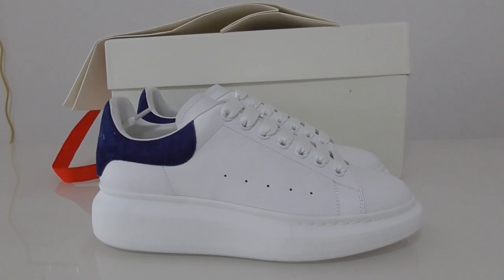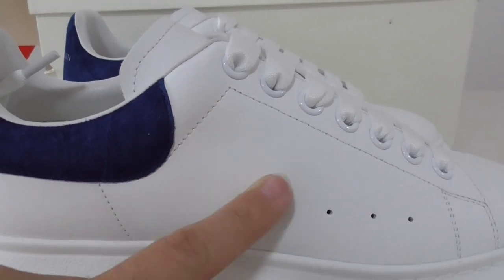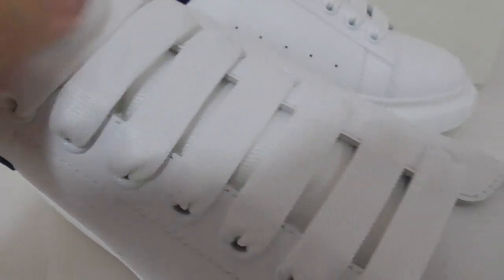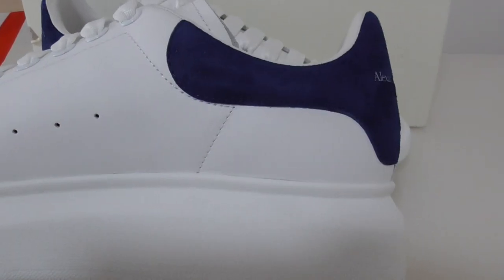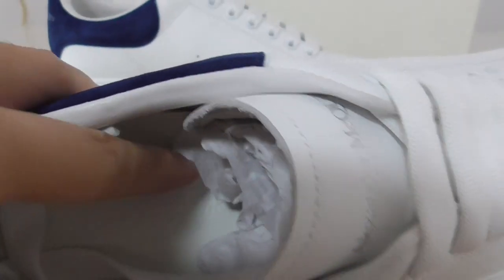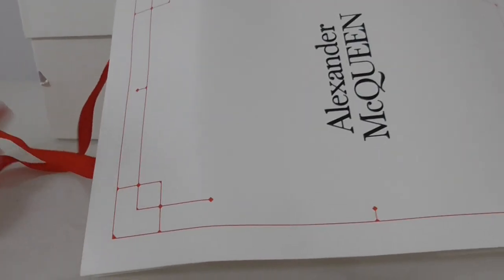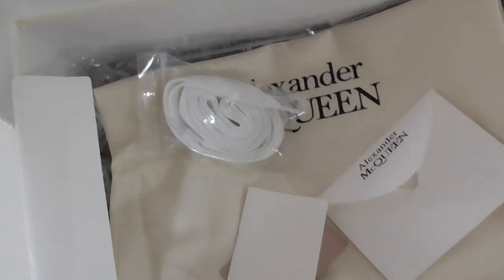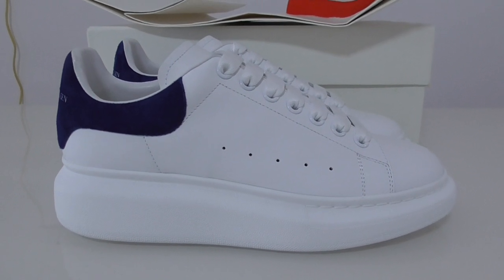PK GOD ALEXNDER MC MCQUEEN SNEAKERS Paris Blue Suede Heel Best Version from Beyourshop.ru